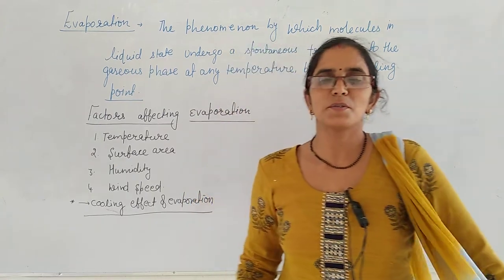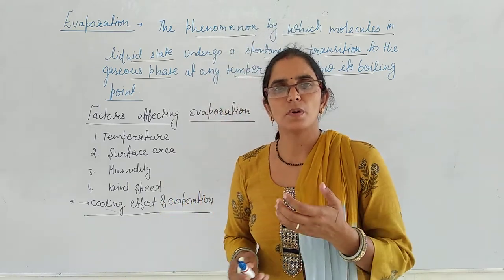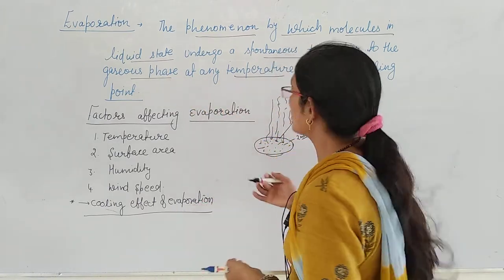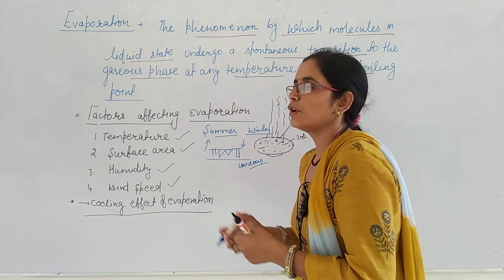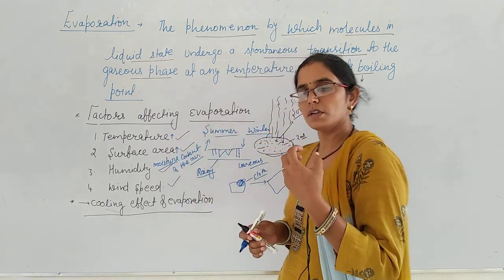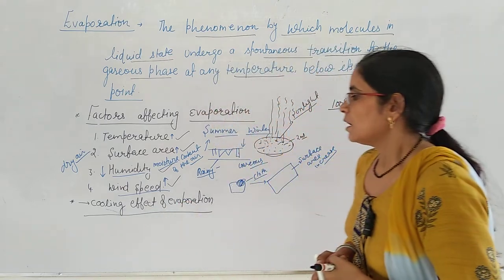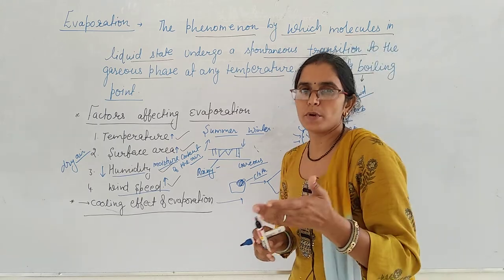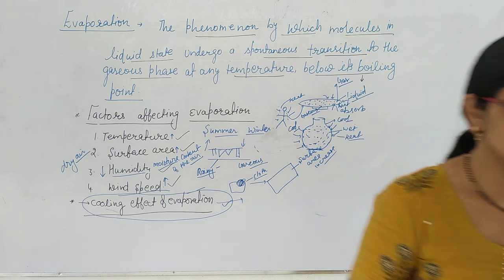Class 11chapter 1part 4 3 ll Rci Edu. Hub Bansur Alwar Raj.